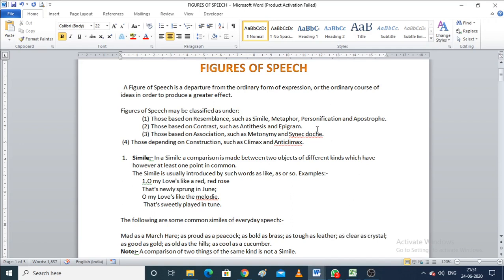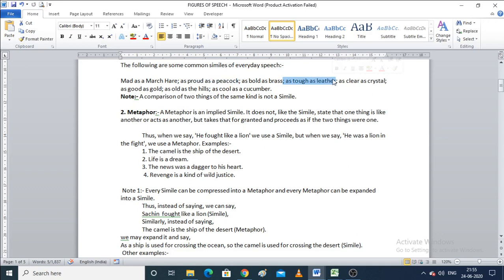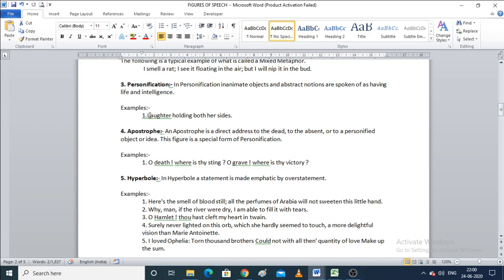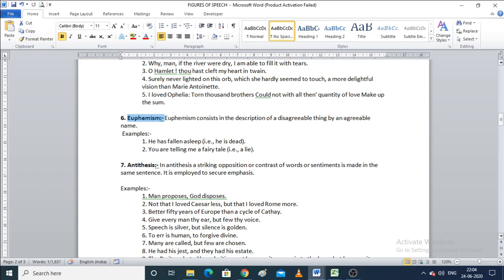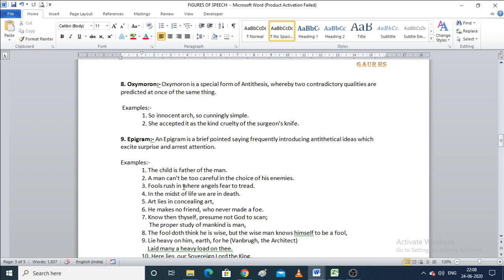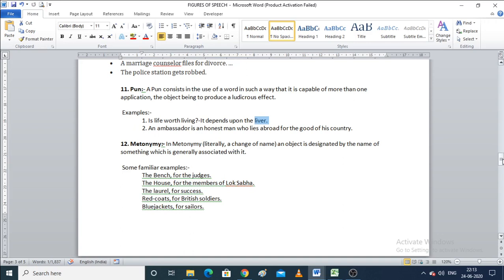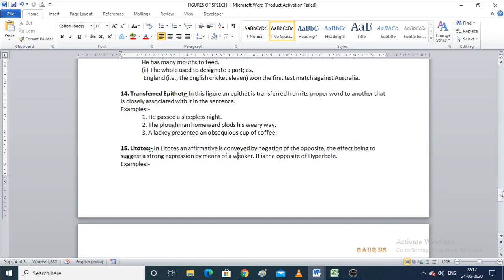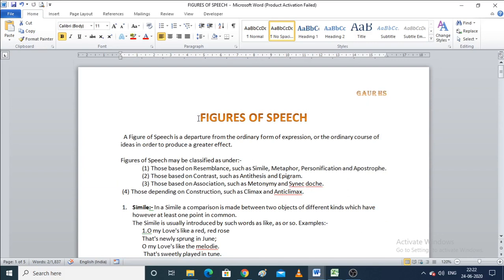FIGURES OF SPEECH Simile, Metaphor,Personification, Apostrophe, Hyperbole, Euphemism, Antithesis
FIGURES OF SPEECH   Simile, Metaphor,Personification, Apostrophe, Hyperbole, Euphemism, Antithesis, Oxymoron, Epigram, Irony, Pun, Metonymy, Synecdoche, Transferred Epithet, Litotes, Interrogation, Exclamation, Climax, Anticlimax